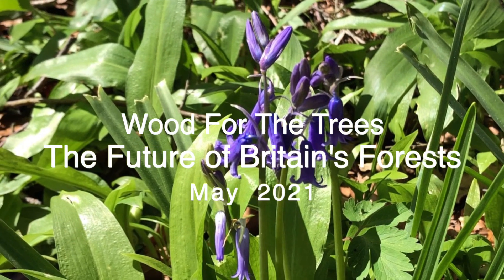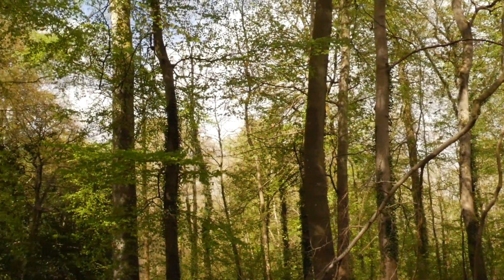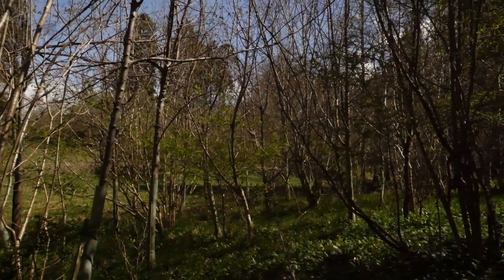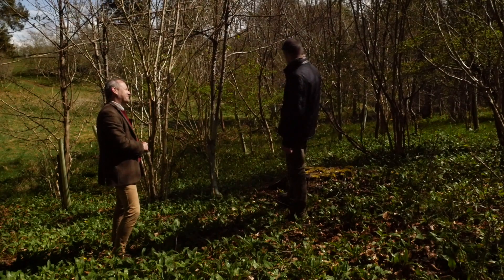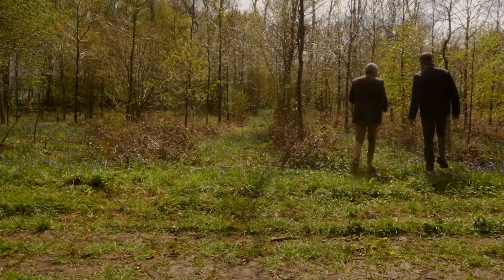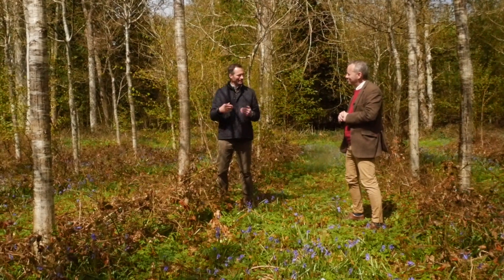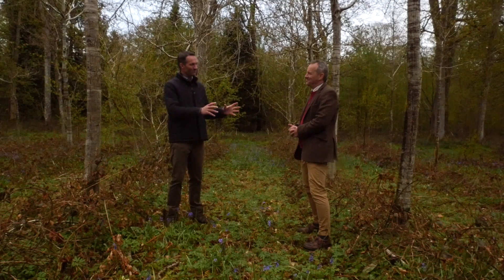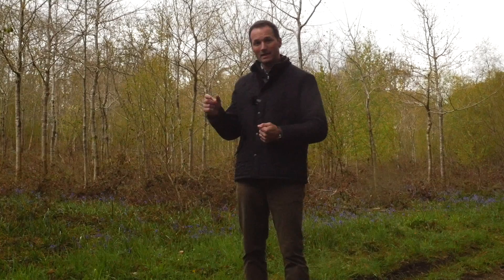Sustainable Forestry UK: The Need For Nurture, Wood For The Trees #9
A discussion of Sustainable Forestry of broadleaf trees. Tree planting in the UK and the need for strategy, planning and maintenance to nurture woodland. Silviculture expert Graham Taylor talks to sawmill manager Tom Barnes about the process of forest management, and the issues facing UK woodlands. "Tree Planting in and of itself is not a solution to our problems" says Tom Barnes, manager of a family owned sawmill that specialises in British grown timber. Filmed at the Bathurst Estate in May 2021. The number of tall, straight trees on the estate is astonishing, and the result of many centuries of skilled management. Graham said “fundamentally, the estate has been carrying out good forestry practice for multiple generations.”

00:00 Sustainable Forestry UK: The Need For Nurture
01:44 Graham Taylor MD of Pryor and Rickett Silviculture; Broadleaf woodlands
02:47 Bathurst Estate; ash die back, succesful replanting, tree planting density, maintenance
04:09 Unsuccessful broadleaf replanting, minimal carbon sequestraion, poor timber production, impact on revenue
06:25 Income from timber sales vs grants
06:45 Squirrels impact on trees, forestry and biodiversity
08:10 Good forestry practice; mixed planting, single row design, maintenance, multi generational
10:21 How do we ensure more sustainable forestry? Ecological Site Classification Tool
11:29 Benefits from actively managed woodlands; biodiversity
12:45 Hope and fears for the future of UK forestry; managing squirrels, diseases, close spacing
13:40 Policy Suggestion: Govenrment funding to tackle issues with Grey Squirrel damage
14:27 Summary and lessons learnt